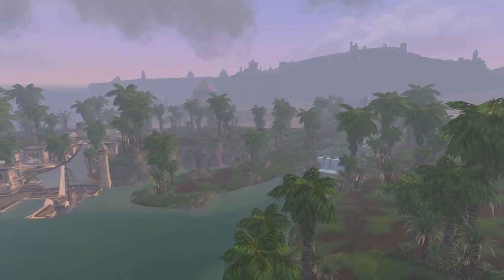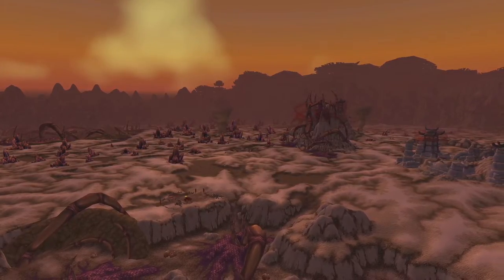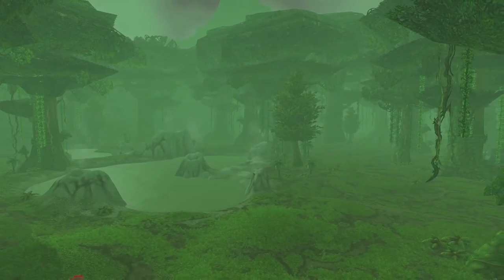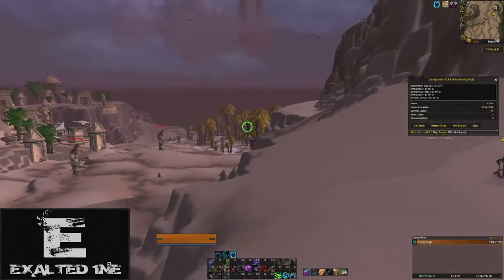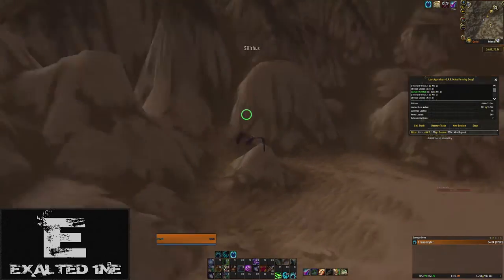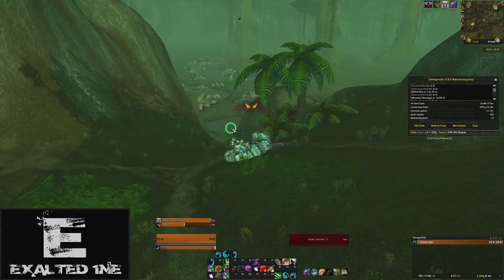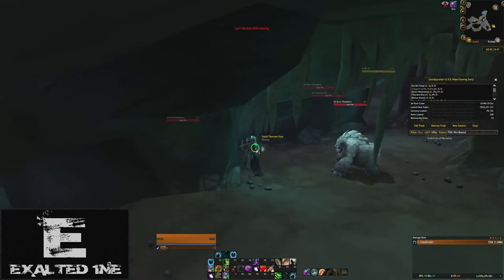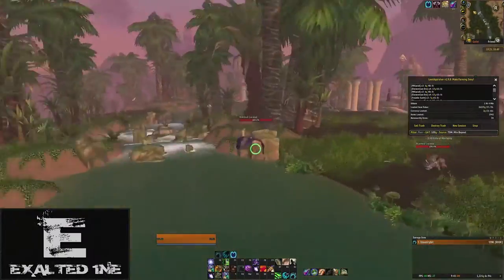Farming Uldum, SIlithus, and Ungoro for Maximum Profit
This is my farm combining Uldum, Silithus, and Ungoro crater to try and maximize the profit of my farms. I start off by taking the portal in Uldum and heading east or west to herb cinderbloom or whiptail and mine elementium and pyrite, working my way up towards the AQ20/AQ40 raids where I'll switch to Silithus and gather the massive amounts of thorium ore for arcane crystals, sungrass, golden sansam, and the occasional black lotus. We can stop a for a little bit and farm the wind elementals and get a few essences of air or keep on going into Ungoro where there are two specific spots I like to focus on - the stone golems, which drop guardian stones - used for some old transmog pieces - and the cave where amy the gorilla is at, because the ghostmushrooms respawn almost instantaneously there. After that, just finish off Ungoro and either loop around those two zones if you drank a darkmoon firewater potion or go back to Uldum, hit all the nodes, and end your farm.

Edit: I don't know why I said chromie... Whenever I think of the Keepers of Time I think of her. It's actually Zidormi. I just have too much to content to edit and I'm too lazy to go back and re-record Maybe blizzard can just change the NPC for me instead :)

Like the intro song? That's my friend No Games on our song Supervillain.